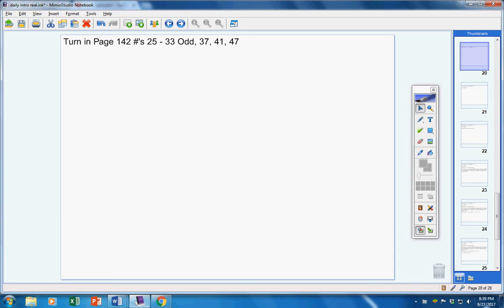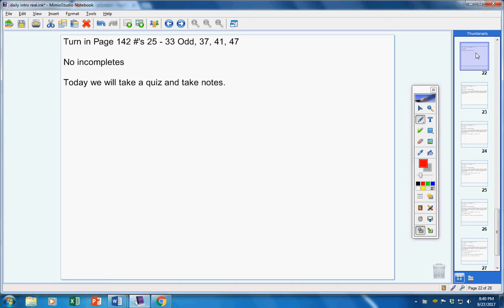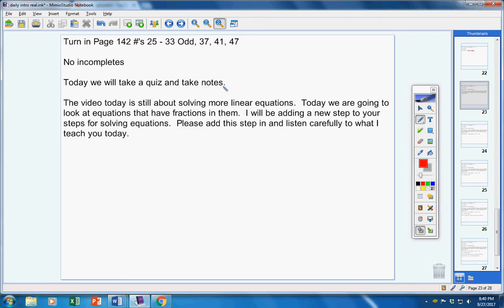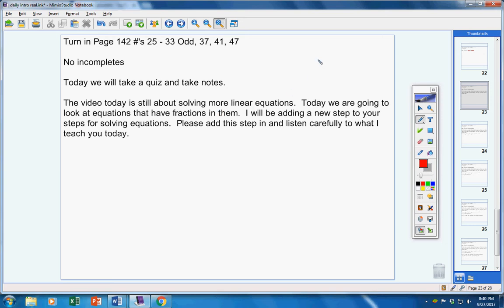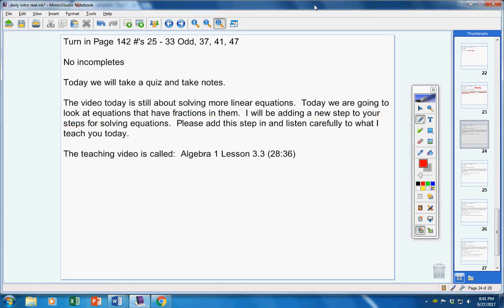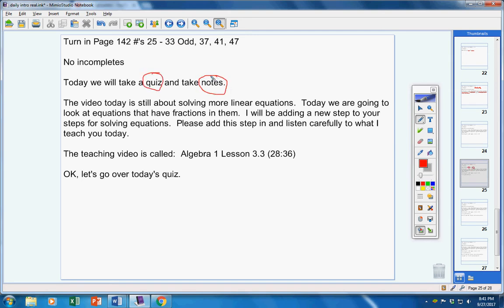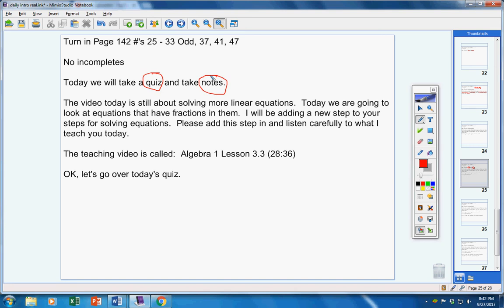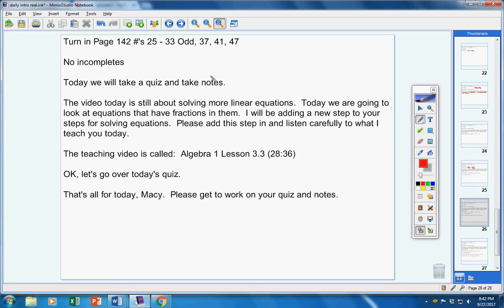Algebra 1 September 28